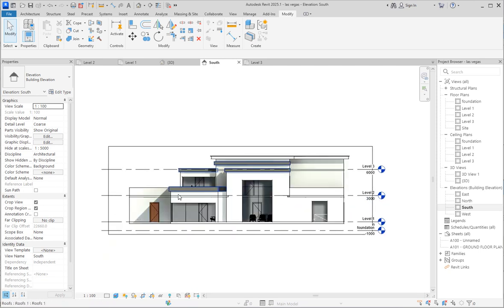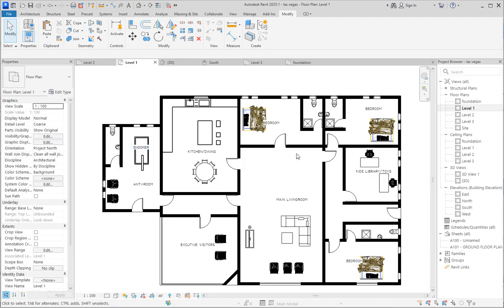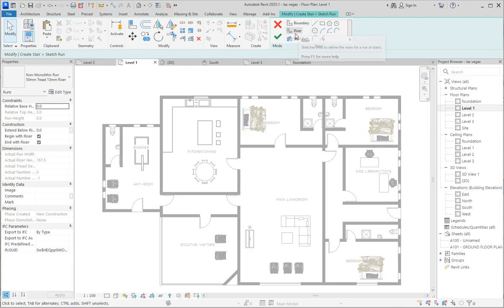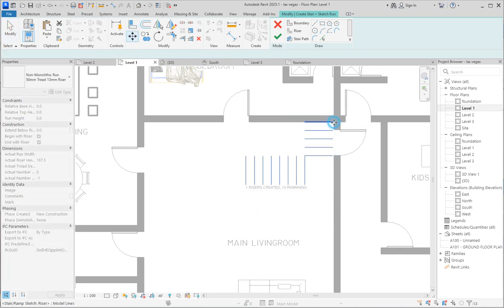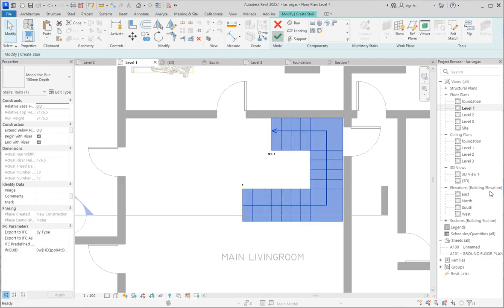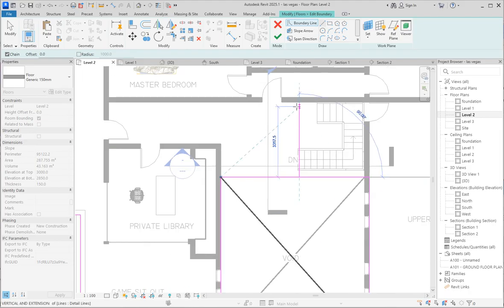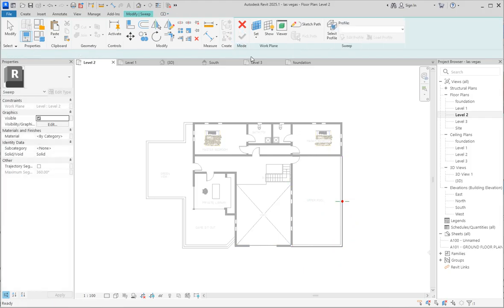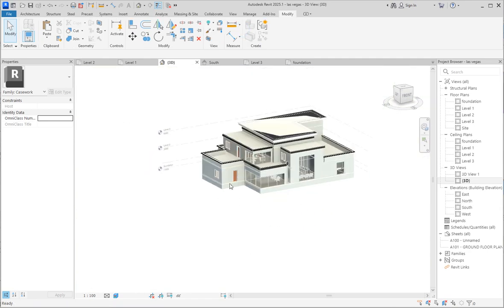#6 HOW TO CREATE COMPLETE FORMAT 3D FORM: Las Vegas : REVIT 2025 TUTORIAL